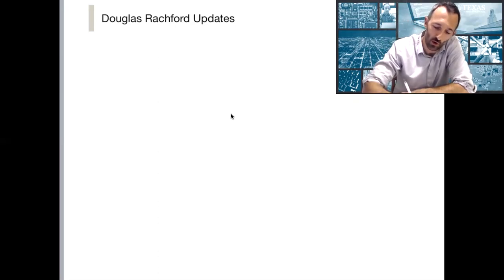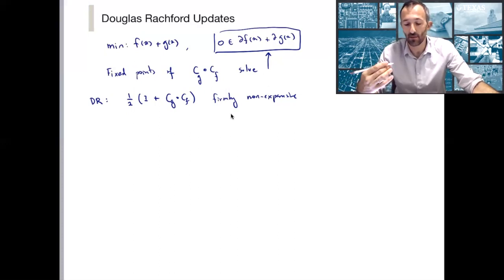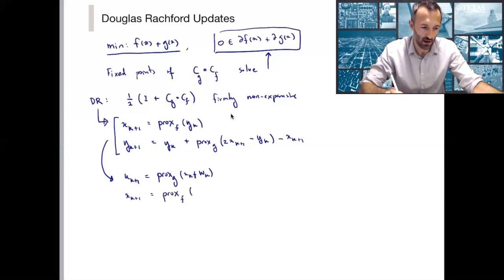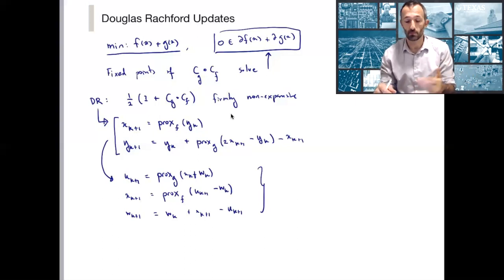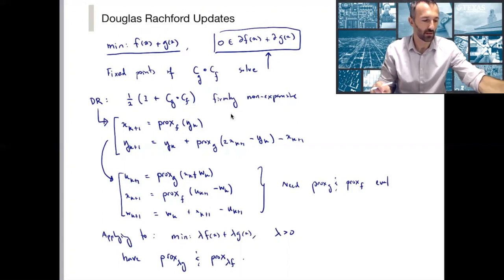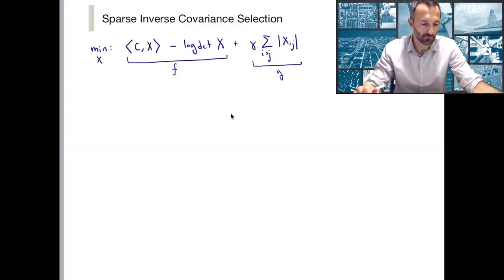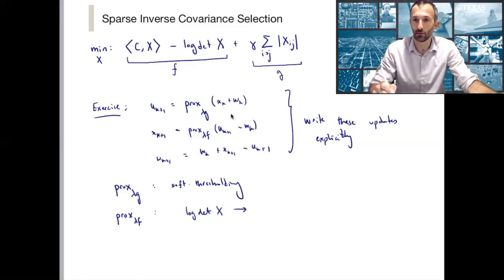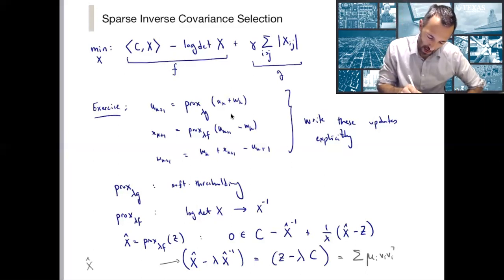12.3 DR Examples Part I